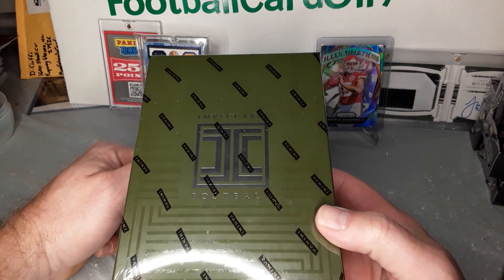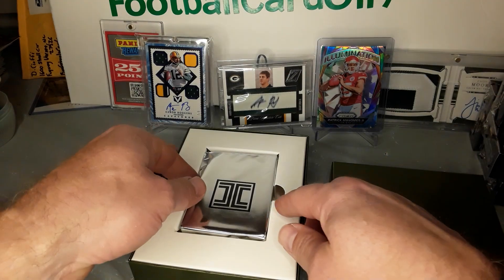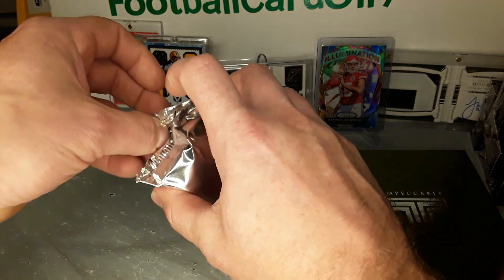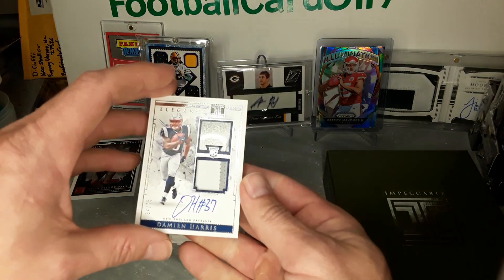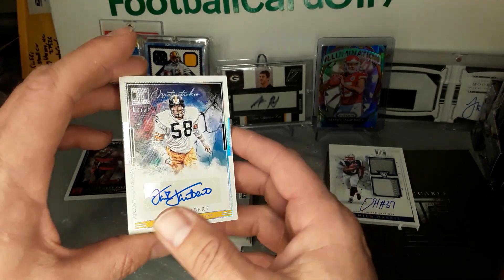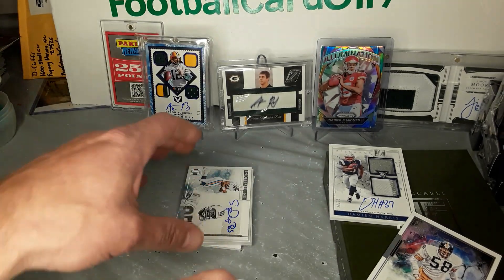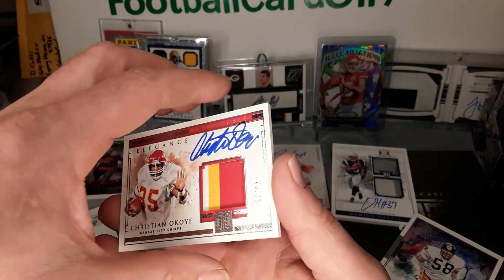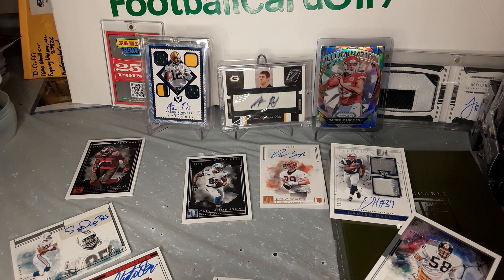2019 Panini Impeccable Football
unboxing 2019 Panini Impeccable Football. Pretty high end product at $500 but I wanted to give it a shot. LMK what you guys think of 2019 Panini Impeccable Football